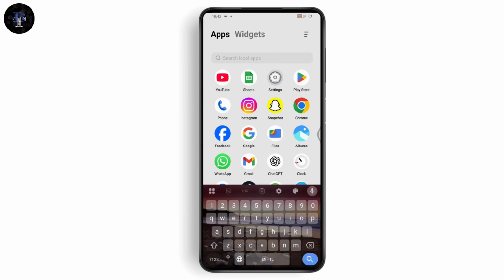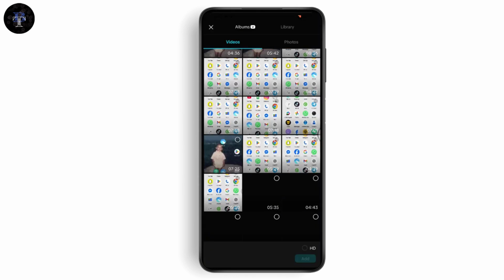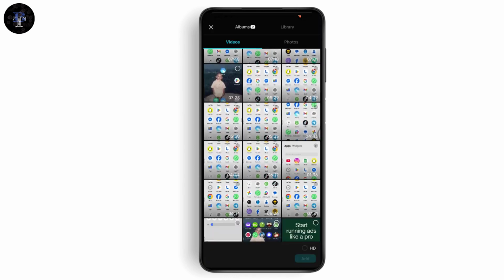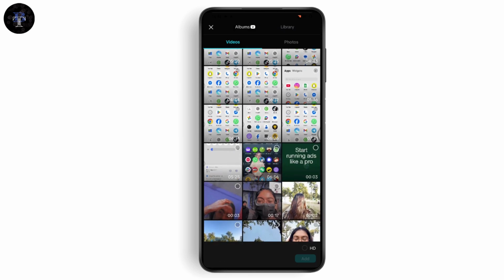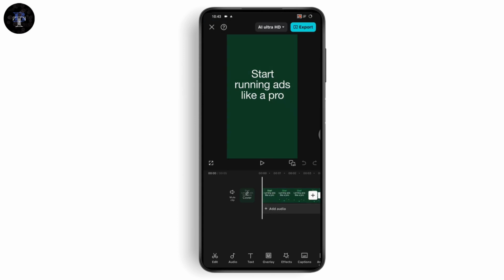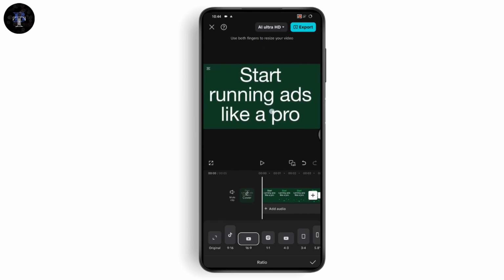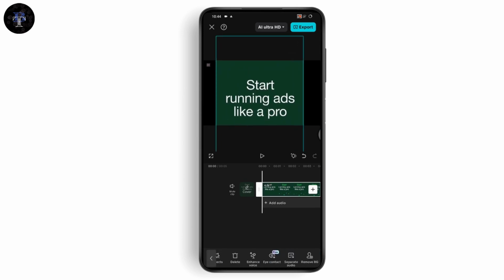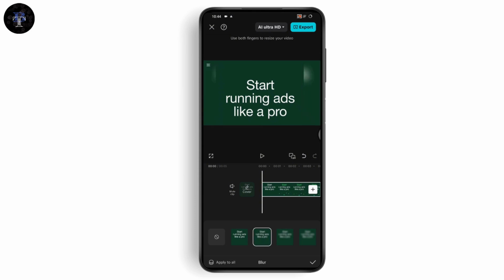UPDATED 2025! How To Remove Black Bars 16:9 Full Screen Tutorial! CapCut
How To Remove Black Bars 16:9 Full Screen Tutorial
How do I get rid of the black bars on 16:9?
How to remove black bars from display?
How to remove black bars from video CapCut
Remove black bars video online free

Here's your full video description with timestamps for the 1 minute 17 second tutorial on how to remove black bars and make a video full screen in 16:9 using CapCut:

0:00 – If you want to remove black bars from your video and make it 16:9 full screen, start by opening the CapCut app
0:04 – Tap on “Edit” and select “New Project” to begin
0:08 – Choose the video you want to edit, or pick any clip you're comfortable working with
0:12 – Once imported, tap on the video to select it
0:14 – At the bottom menu, swipe until you find the “Format” or “Aspect Ratio” option
0:18 – Tap on “Aspect Ratio” and select 16:9 for full screen layout
0:22 – If your video still shows black bars on the left and right sides
0:26 – You can simply zoom in on the video to fill the screen
0:30 – Pinch to zoom with your fingers or use the zoom slider if available
0:34 – Alternatively, to keep the full frame without cropping, you can add a background
0:38 – Tap on the “Background” option in the bottom toolbar
0:41 – Choose “Blur” to create a soft blurred version of your video behind it
0:45 – This will fill the screen nicely while preserving your original content
0:48 – You can also adjust the position or scale the video further if needed
0:52 – Review your video to make sure the black bars are gone or covered properly
0:56 – Once satisfied, tap the export button to save your full screen video
1:00 – That’s how you can remove black bars and convert to 16:9 in CapCut
1:05 – If you have any questions, feel free to comment below
1:07 – Thanks for watching!